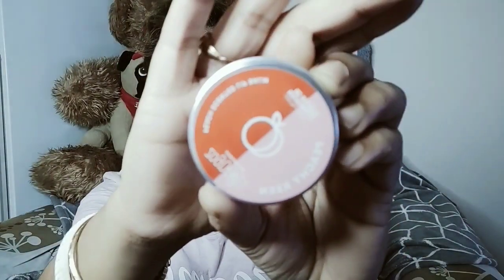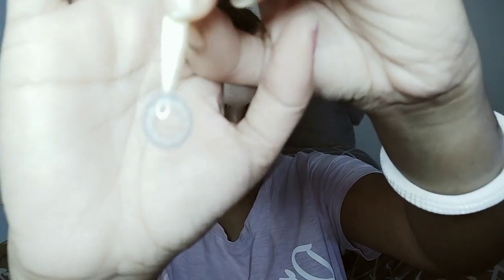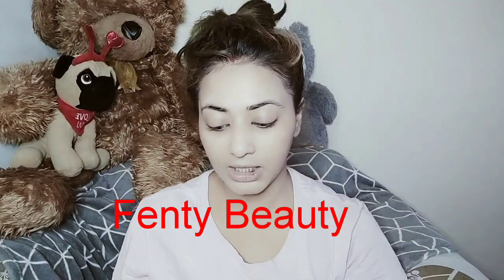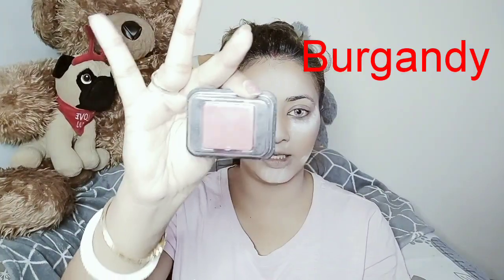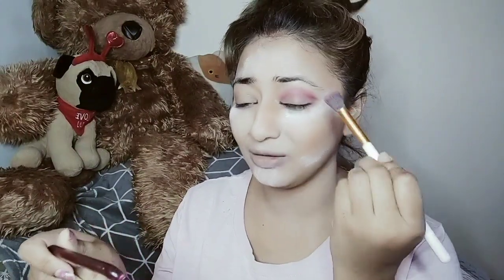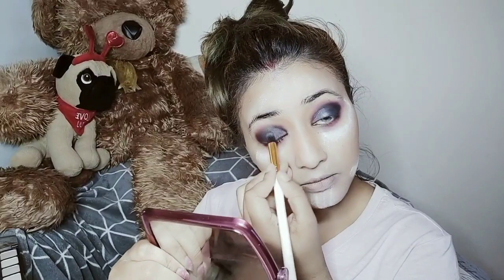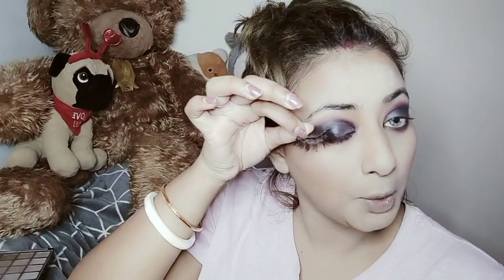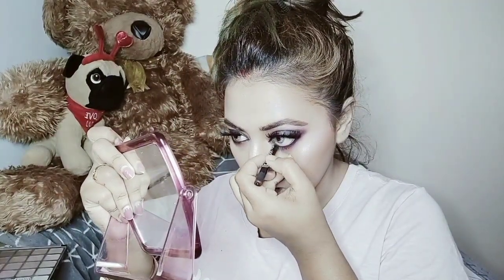Smokey Durga Puja Traditional Look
This is a traditional puja makeup look .I made a burgandy ,black,and glitter ashy smokey eye look.i hope you will like it.

All the other details are .

CONTACT LENSES:
Aathentic's by Moumita Jannat

Reniz World

EYELASHES:
Joom App

BURGANDY single EYEshadow :
Sephora

Moisturiser:
Redwin Sensitive skin

Primer:
Meybelline  Super stay

Peach Blush :
Tarte (sephora)

Contour:
Fenty Beauty

Highlighter:
E.l.f (silver)

Lipstick:
Fenty Beauty (red)

If you think about Your own Youtube Channel and earn than click on this link  and create your own world: